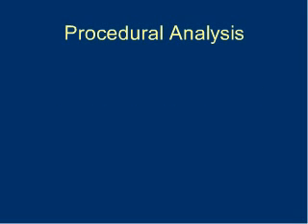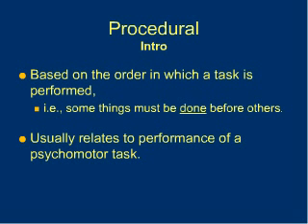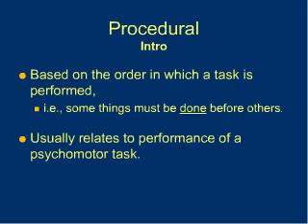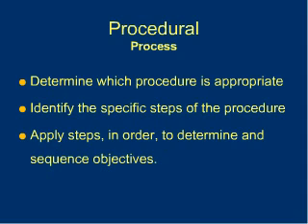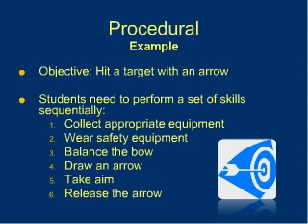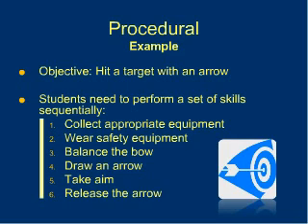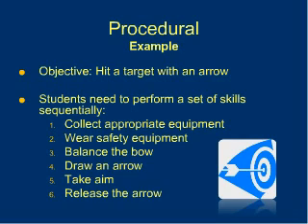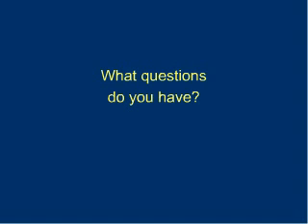Sequencing - Procedural Analysis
Webcast for Corporate Educators and Academics.